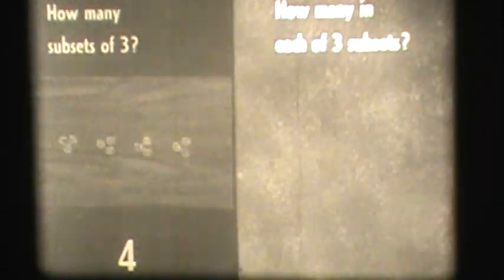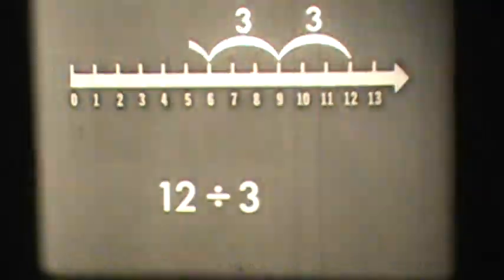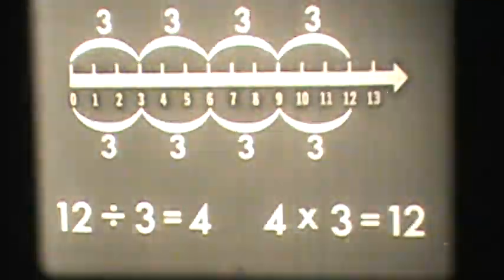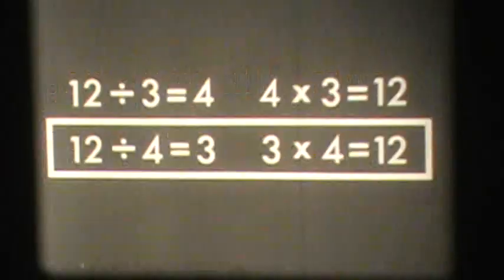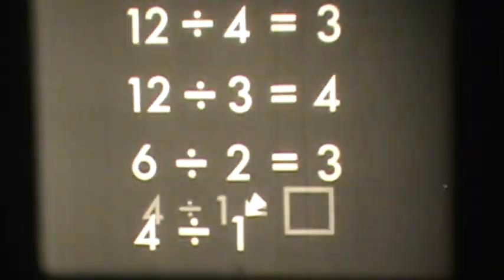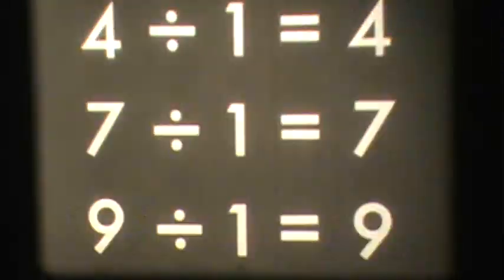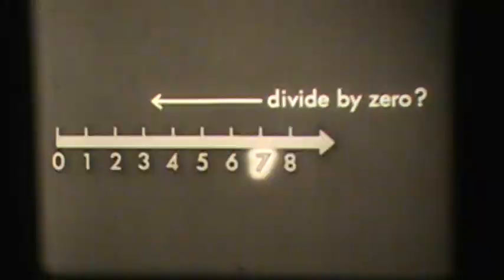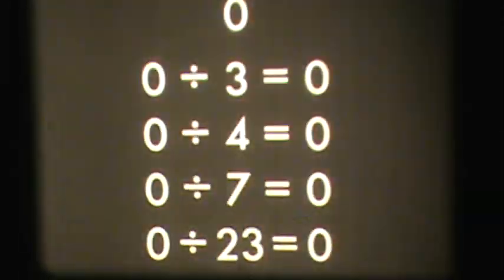Division for Beginners USA 1960s